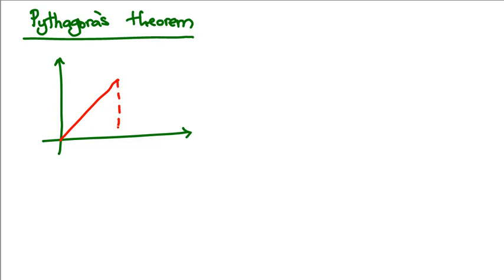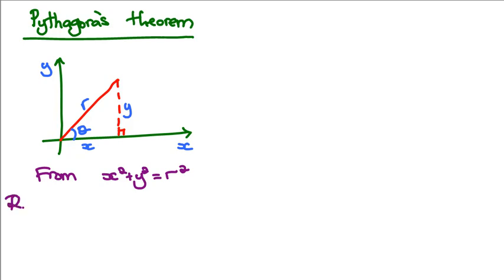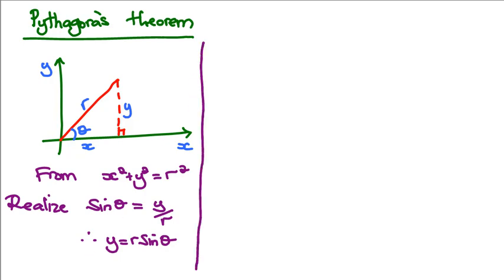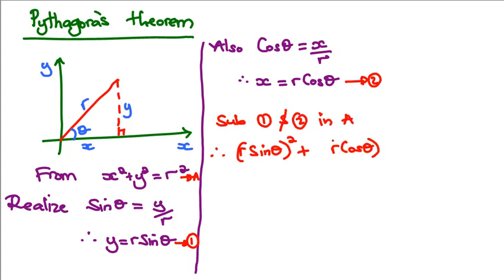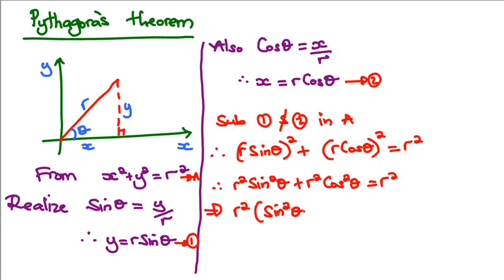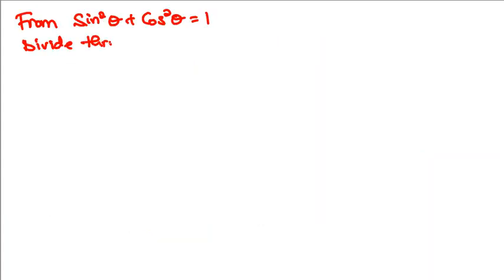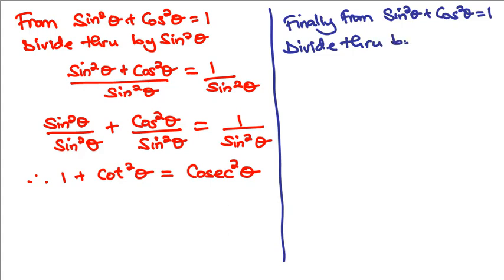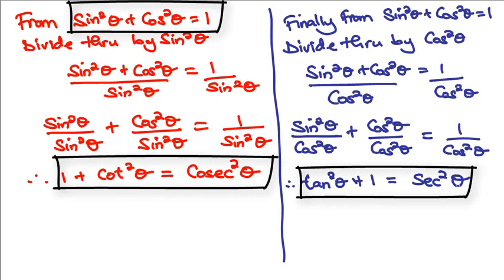Revised Trig For Yomako Sec Sch Video 3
This is a video for my students continuing a topic we had started with them.